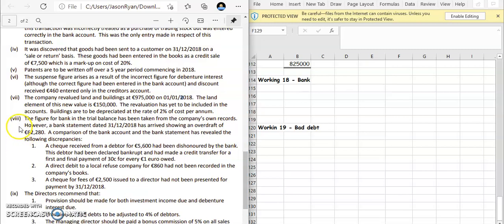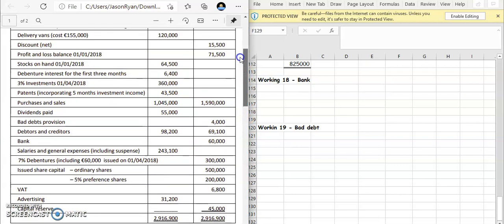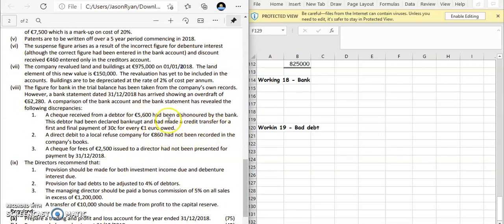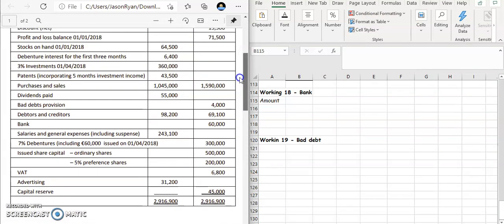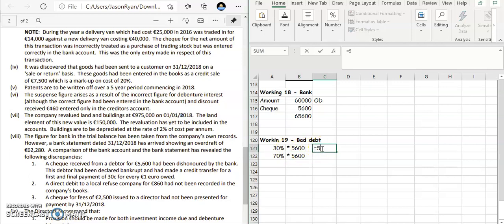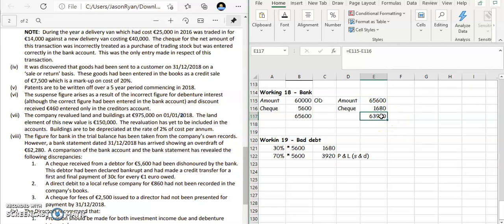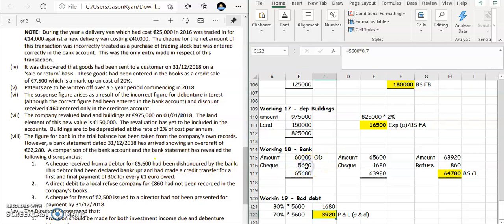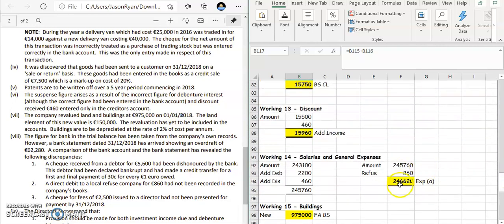2019 - Liken Ltd - Company Account - Adjustment (viii)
Past Accounting Paper - company accounts - 2019 - Adjustment (viii)